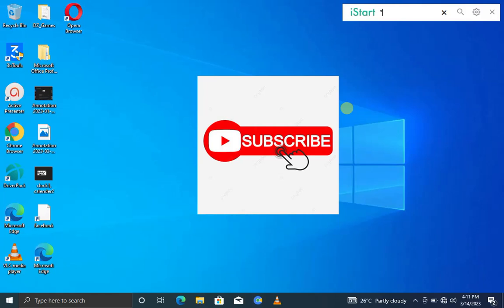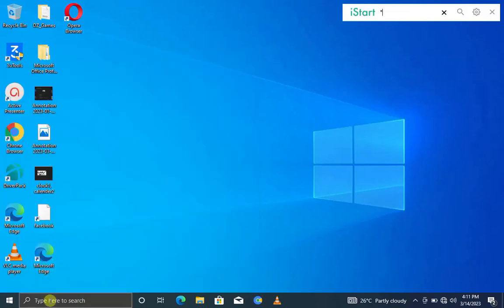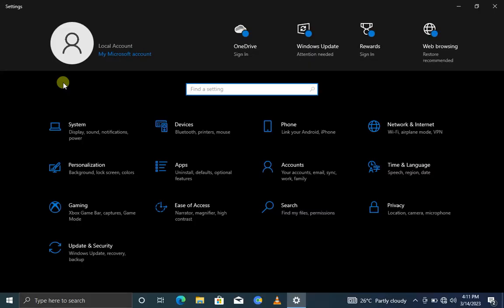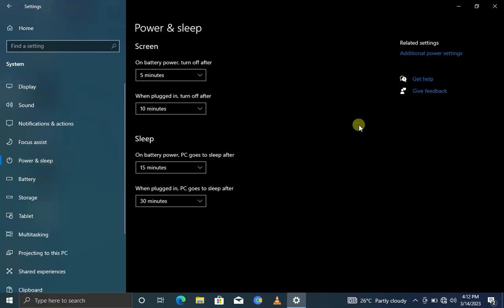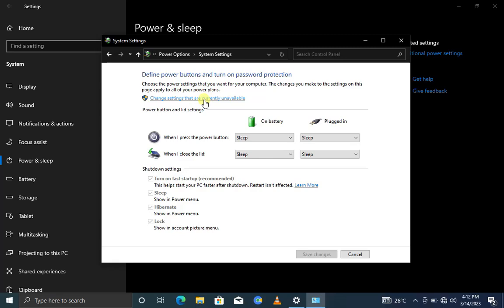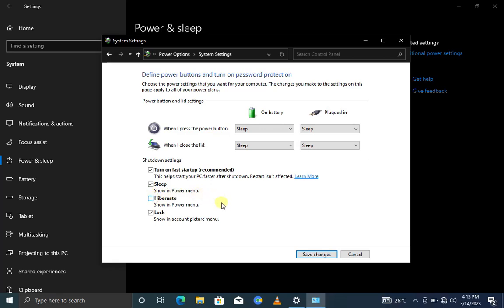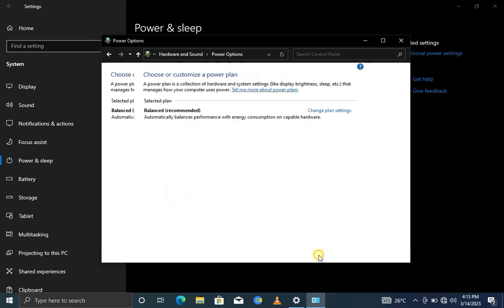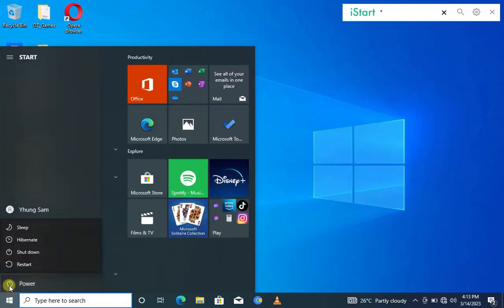Boost Your PC's Efficiency: How to Add Hibernate to Your Power Options in Windows 10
Are you tired of having to shut down your Windows 10 PC every time you're done using it, only to wait for it to boot up again the next time you need to use it? Adding the hibernate option to your power options can save you time and hassle by allowing you to quickly and easily put your PC into a low-power state without losing any of your open programs or files. In this tutorial video, we'll show you how to add the hibernate option to your power options on your Windows 10 PC, step-by-step. We'll also explain the benefits of using hibernate over other power options, and how to customize your power settings to best suit your needs. By the end of this video, you'll be able to add hibernate to your power options and enjoy a more efficient and convenient computing experience.